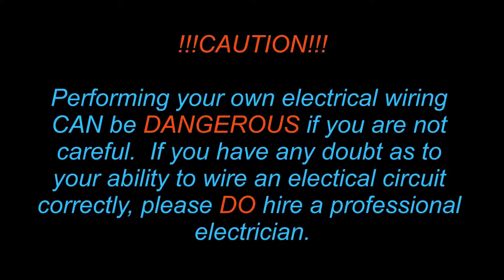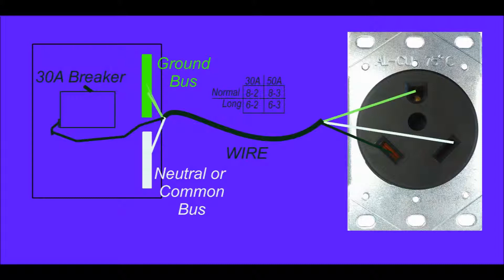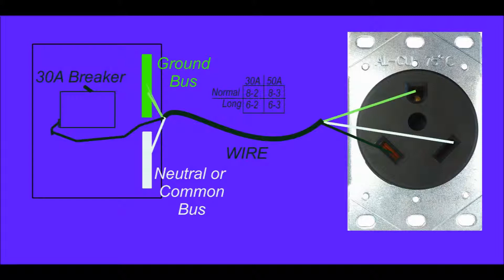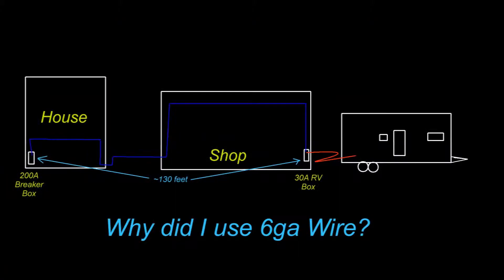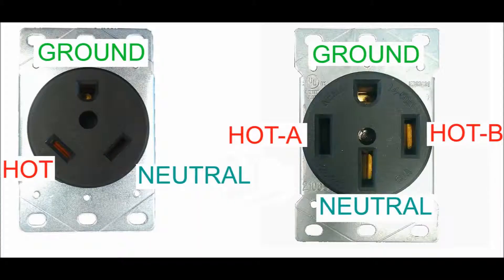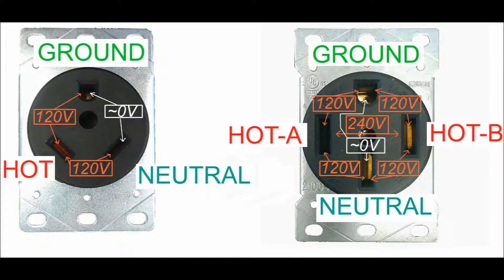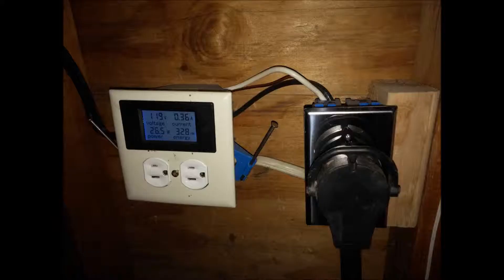DIY RV Power Pedestal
Electricians charge up to $1000 to install an RV Power Pedestal at your house, and actually still often get it WRONG.  Here I show you how to wire your own home RV Power Pedestal for around $100.

NOTE: If you install your receptacle outside, replace the 30A receptacle I used inside a standard box with a $20 outdoor enclosure kit that includes the 30A receptacle.